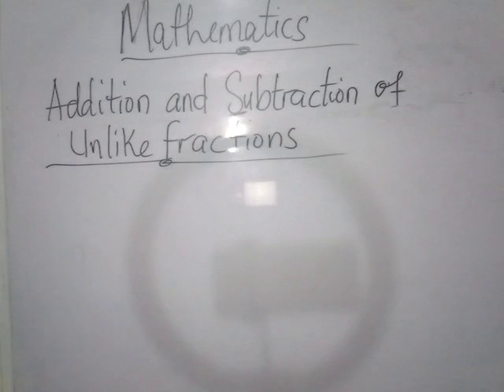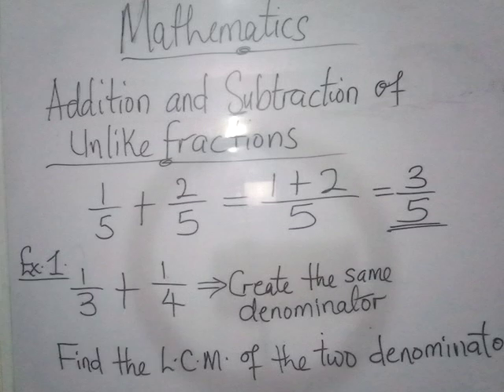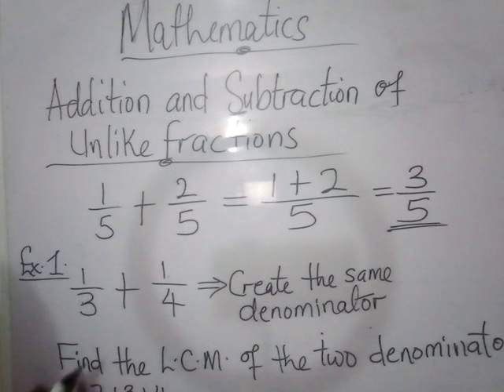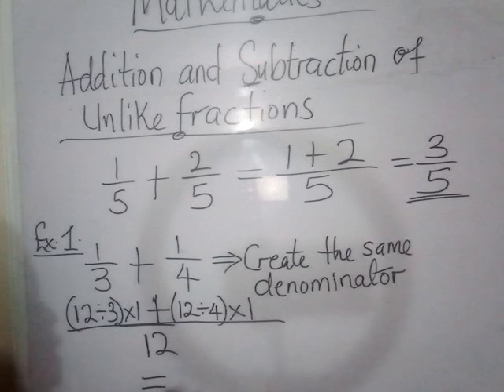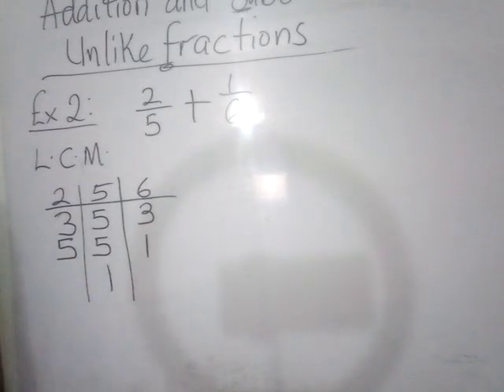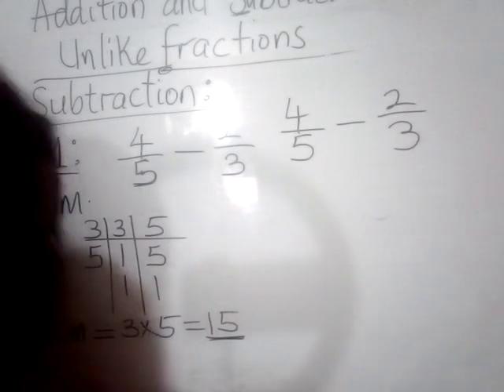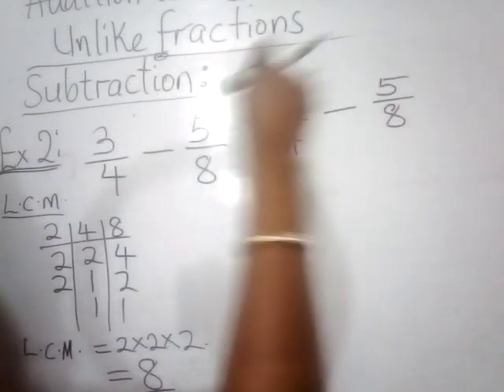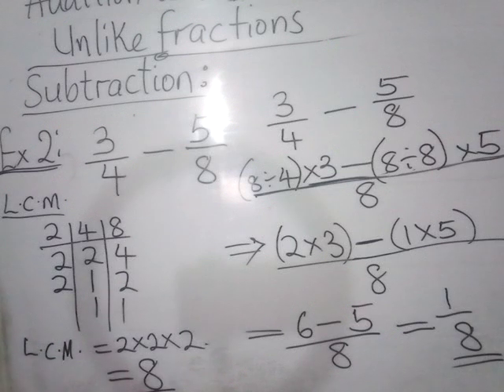ADDITION AND SUBTRACTION OF UNLIKE FRACTIONS Grades 3 & 4 Mathematics Week 7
Math video for Grades 3 & 4 on Addition and subtraction of unlike fractions